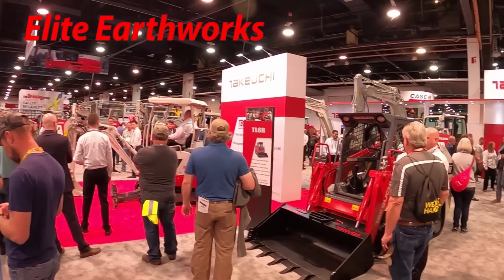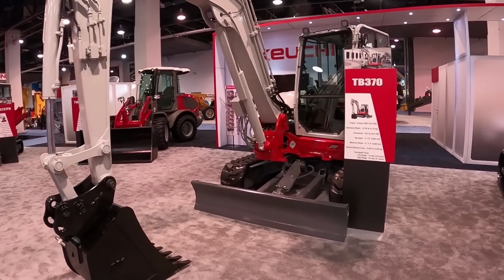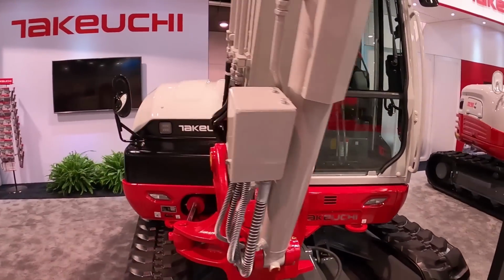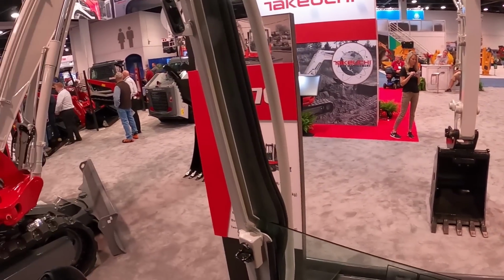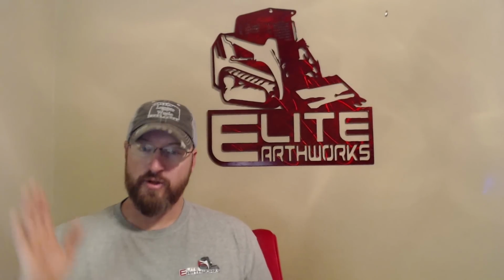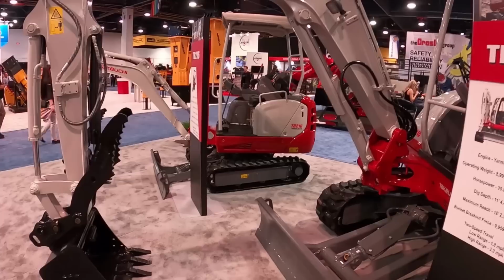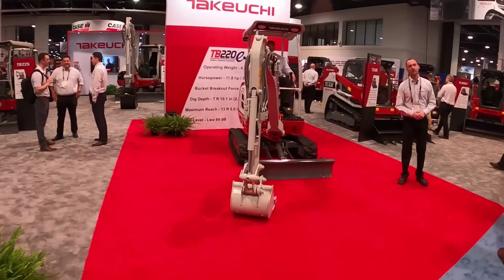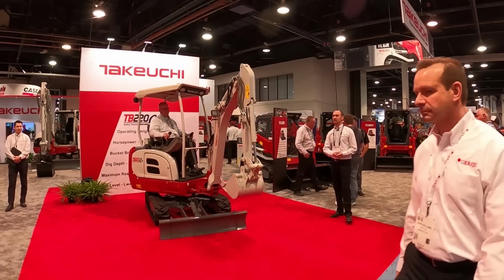Takeuchi Booth At ConExpo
Here is my video of the Takeuchi booth at ConExpo. I had a great time talking to everyone there and got to meet Clay Eubanks the President of Takeuchi North America. I briefly go over some of the new machines Takeuchi is coming out with in the fall. The TB370 which is their 7 ton excavator and the TB257fr which replaced the TB153fr. I appreciate everyone at the booth to take the time and visit with me and let me film some.